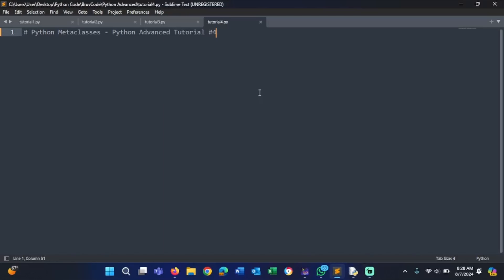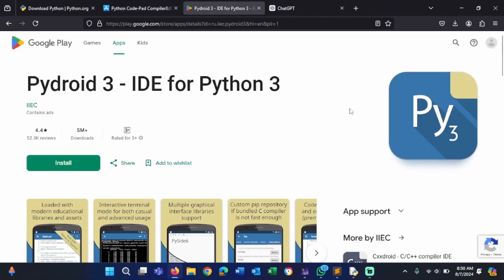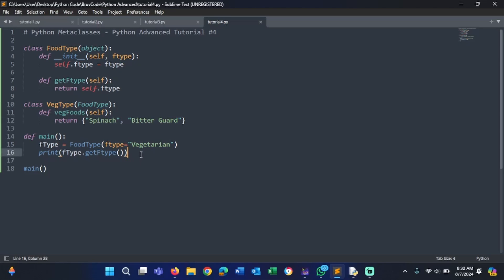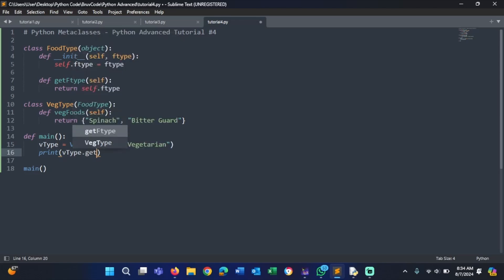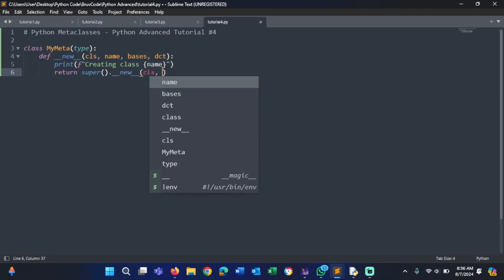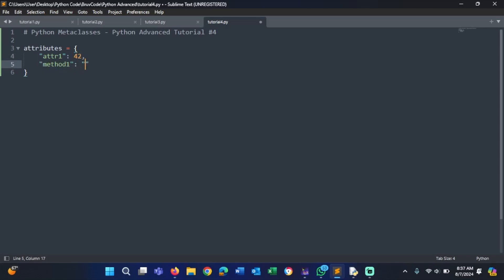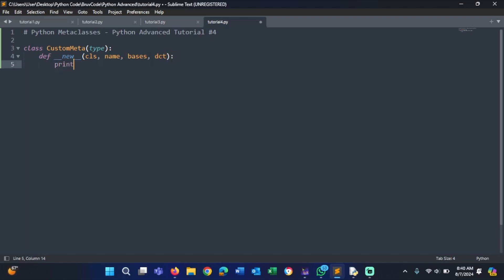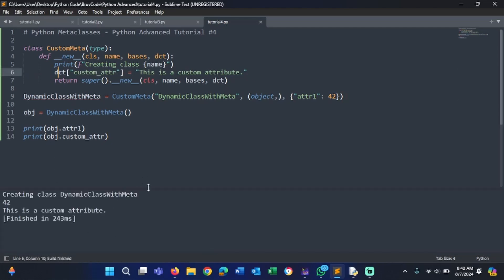Python Metaclasses Python Advanced Tutorial #4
In today's video we are going to learn about Metaclasses in Python. A metaclass in Python is a class of a class that defines the behaviour of a class. So that means a Metaclass will define the behaviour of a class being created in Python, then the class being created is going to inherit from our Metaclass that we created. We'll start off by explaining with `type` class in Python, then we'll get into Metaclasses by the basic example, then we'll get onto creating classes dynamically and then combine dynamic classes with Metaclasses. And at the end of this video, you'll have a great understanding of how to use Metaclasses in Python. Before I end this video, SUBSCRIBE NOW RIGHT NOW AND ENABLE POST NOTIFICATIONS SO YOU DON'T MISS ON ANY NEW VIDEOS, and LIKE the video RIGHT NOW if you appreciate it, (It does really really really really help me out on my tutorials).